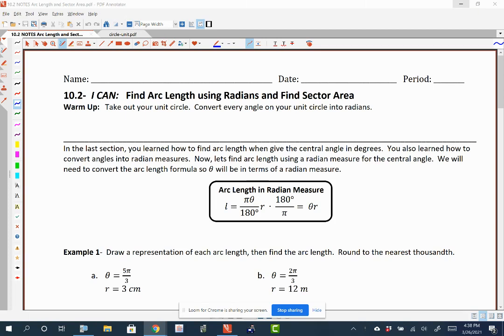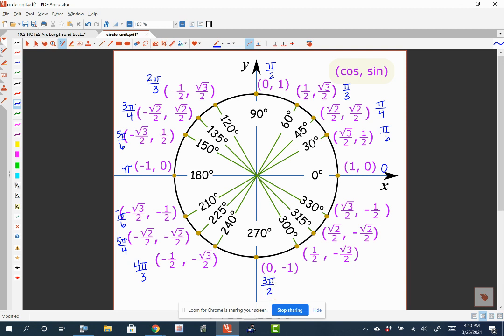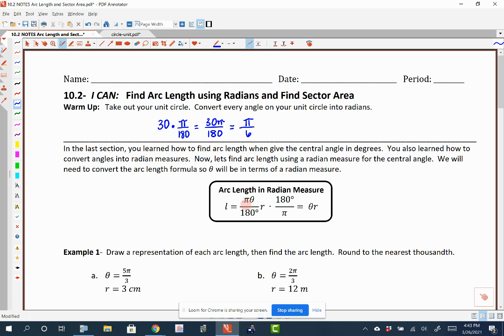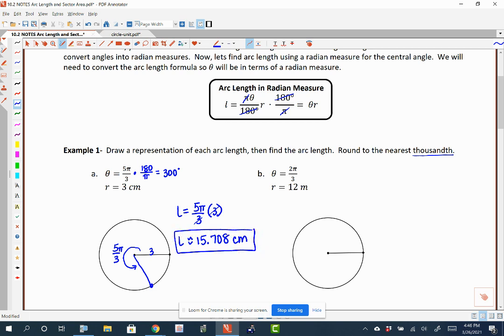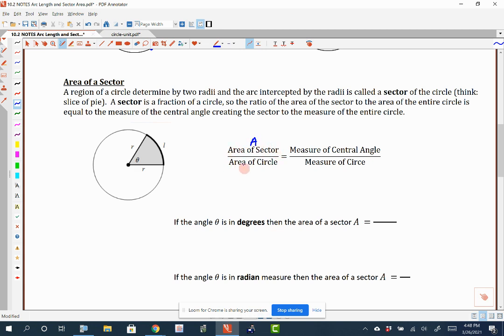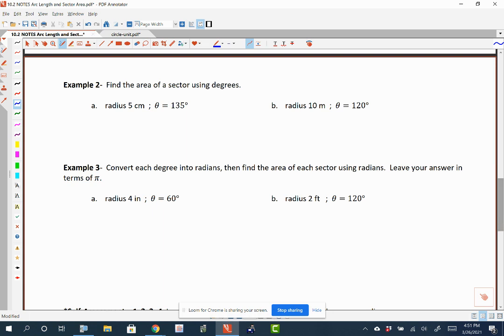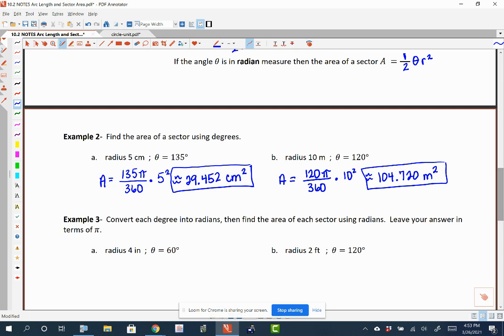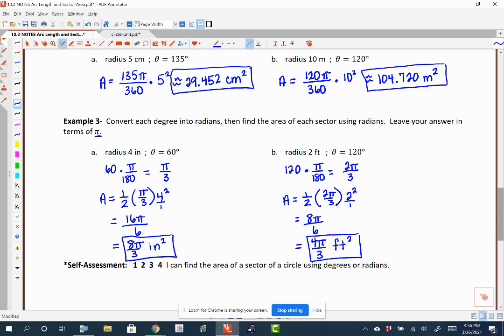10.2 Arc Length and Sector Area S2H